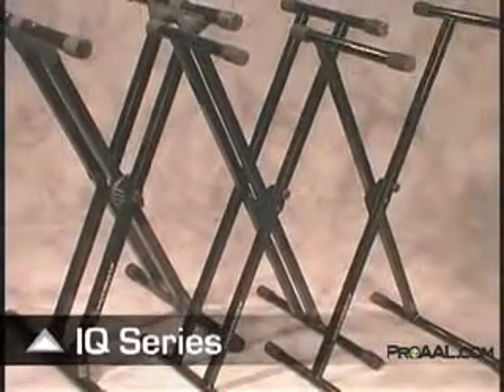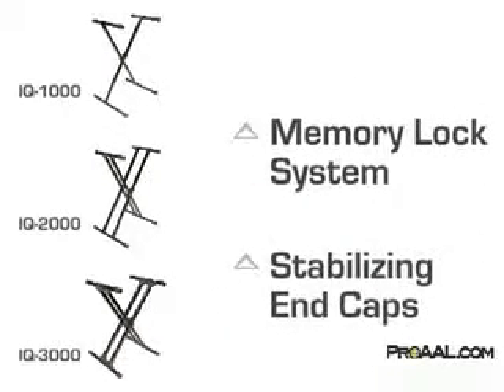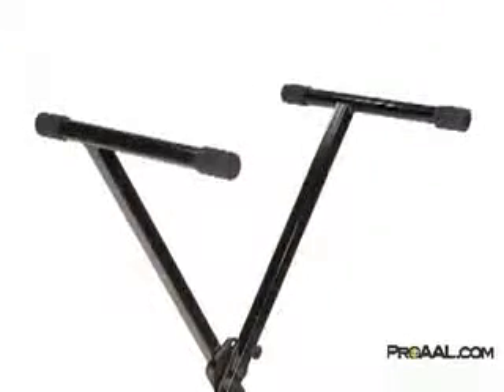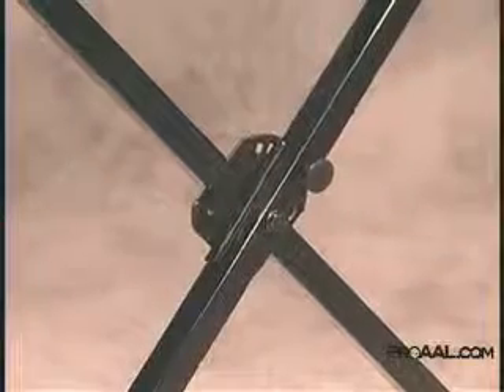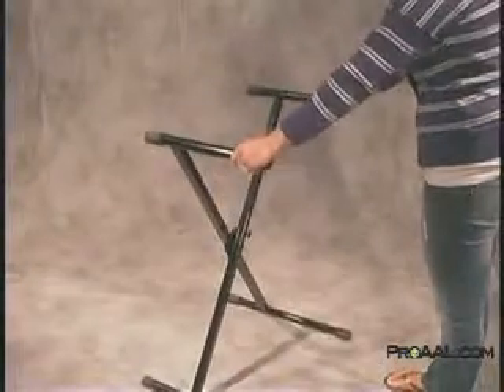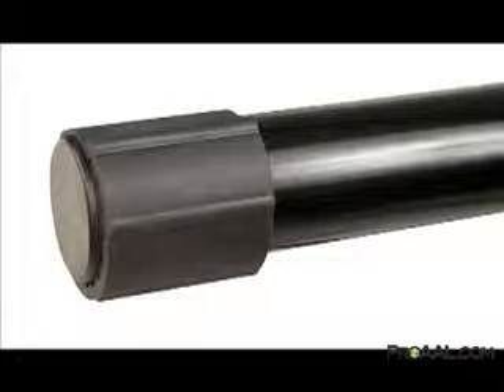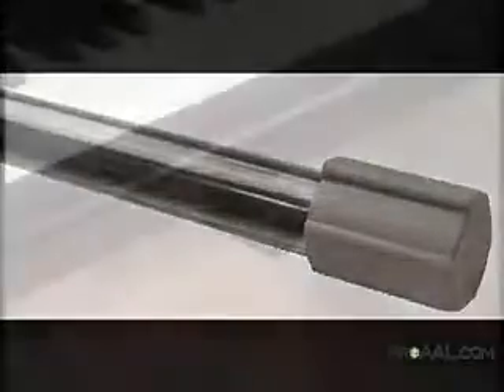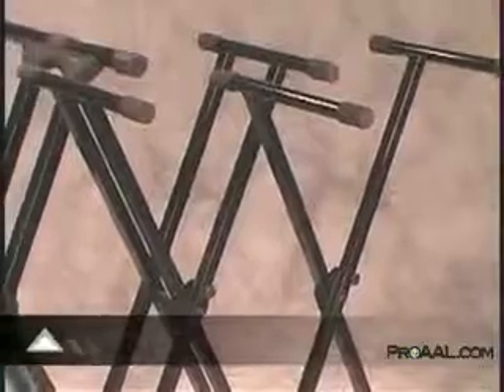Ultimate IQ 1000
Ultimate IQ 1000 Demo Video @ ProAAL.com